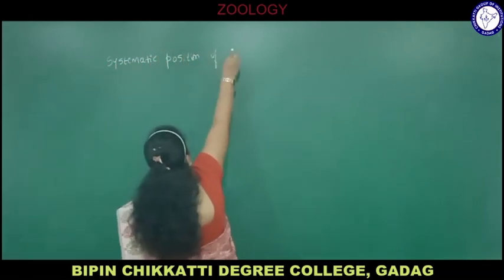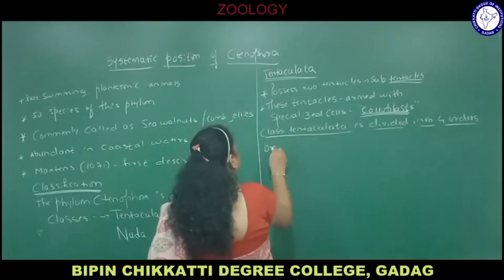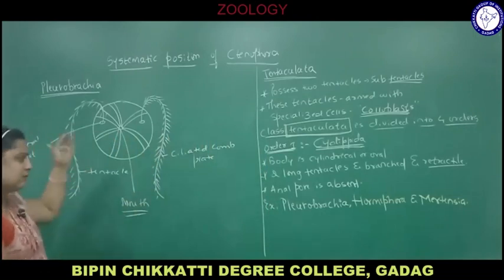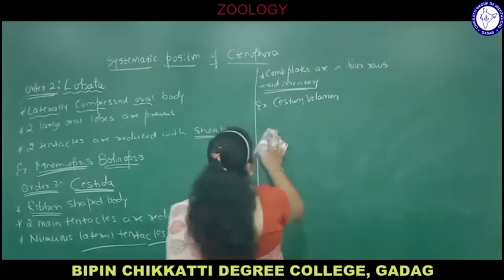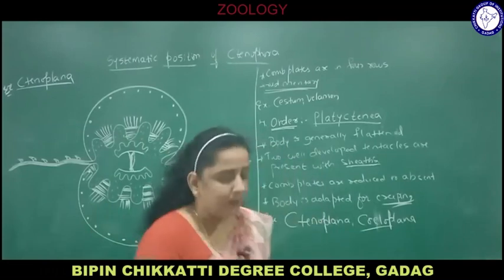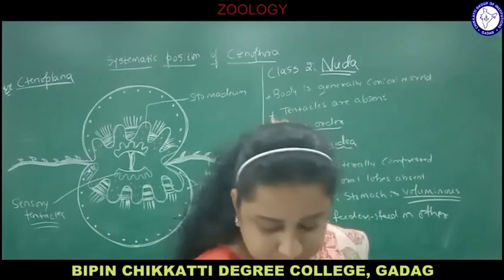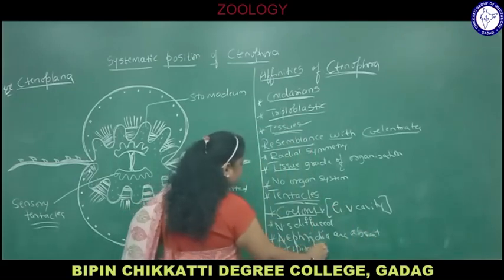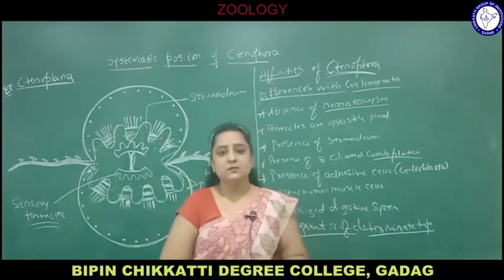B.Sc. I Sem | Zoology | Phylum Ctenophora | Session 2